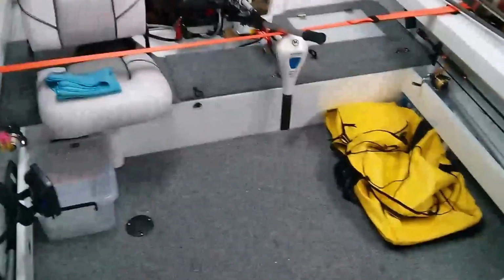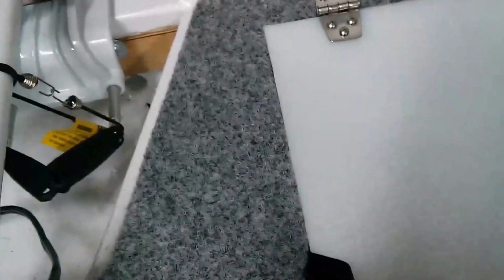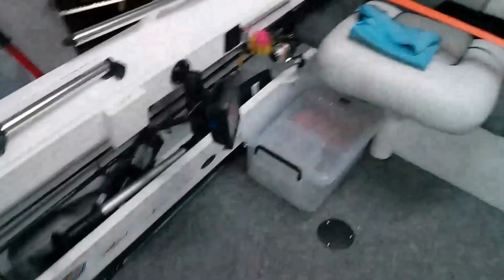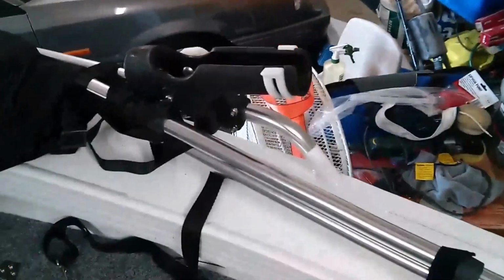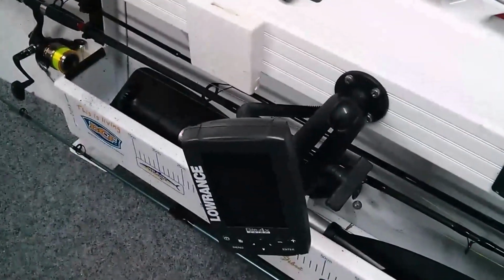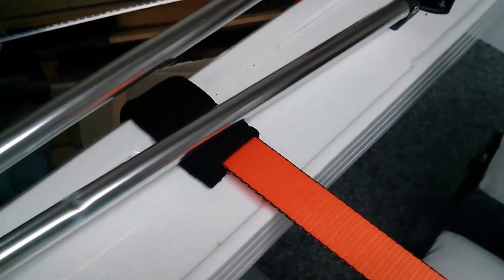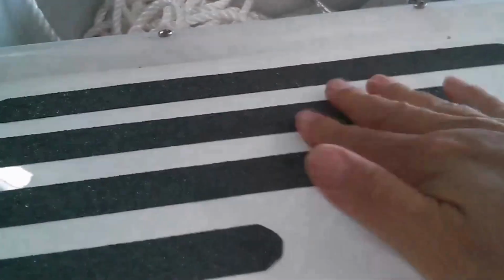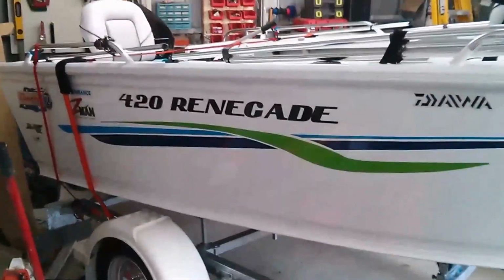Quintrex Renegade 420 TS